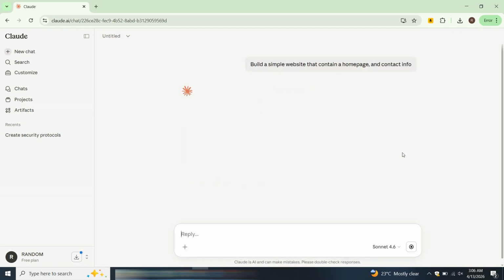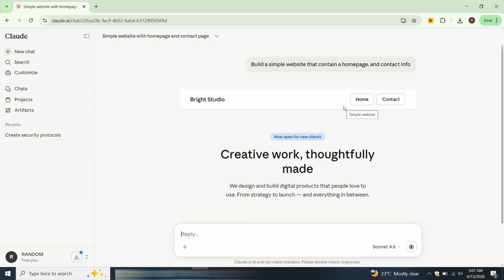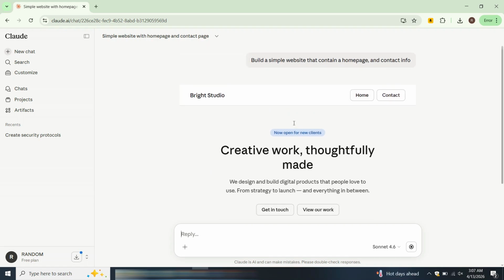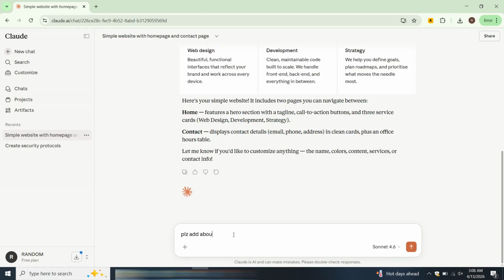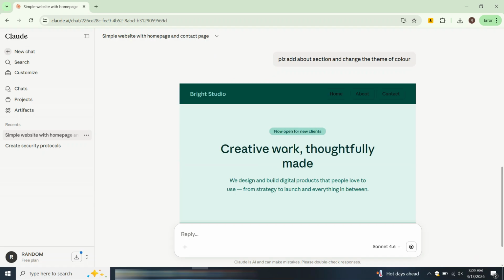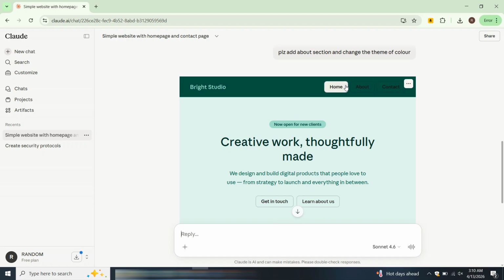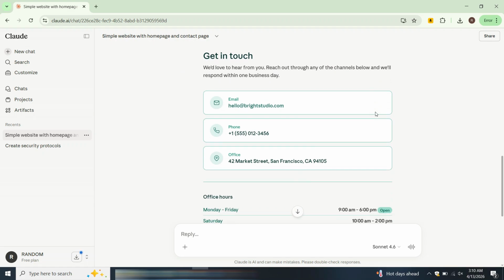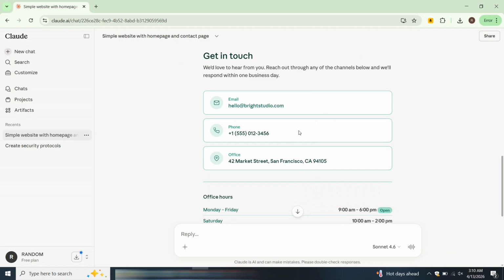How to Build a Website Using Claude Al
Learn how to build a website using Claude AI in this step-by-step tutorial. Claude AI is a powerful AI tool that simplifies the website building process. Watch this video to learn how to create a professional website with ease.